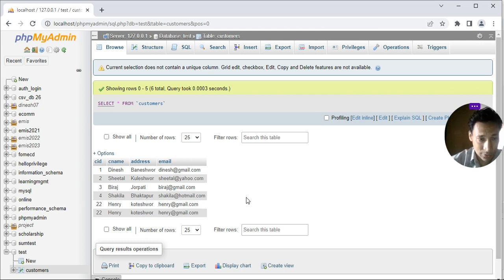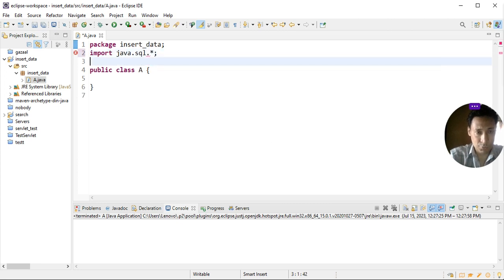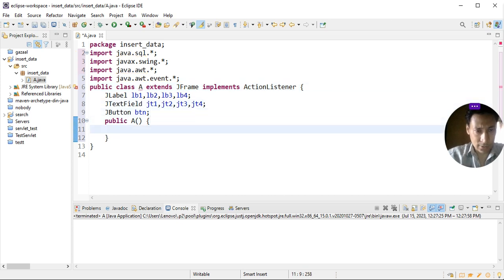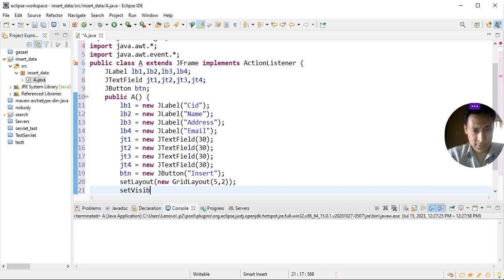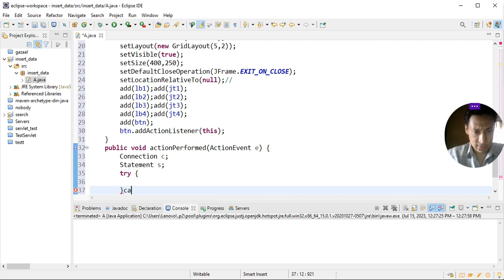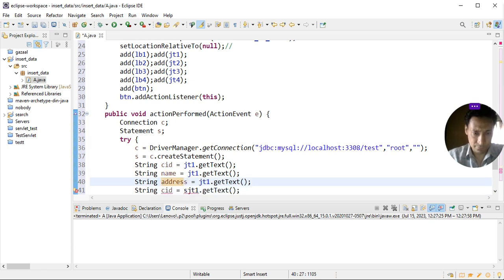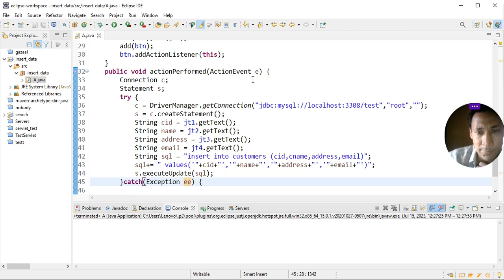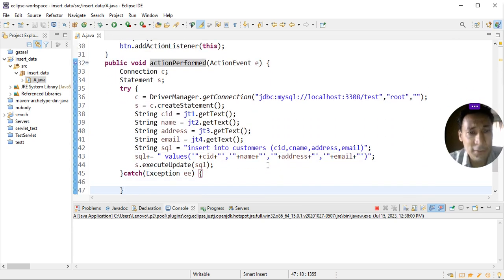insert data to mysql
This video will show how to insert data taken from user interface to mysql database tabl.e